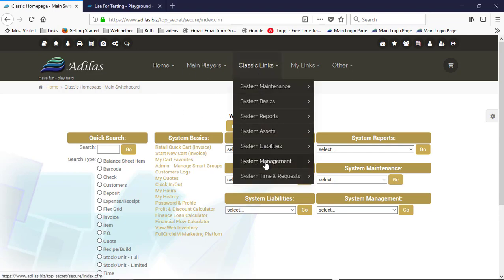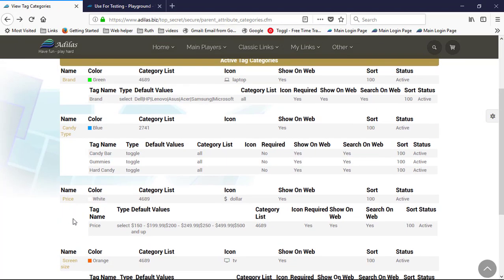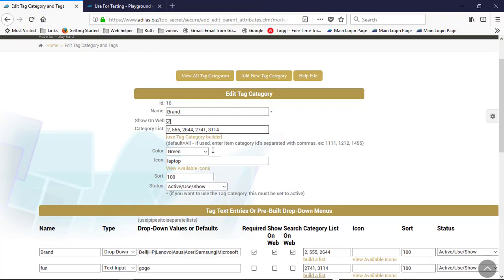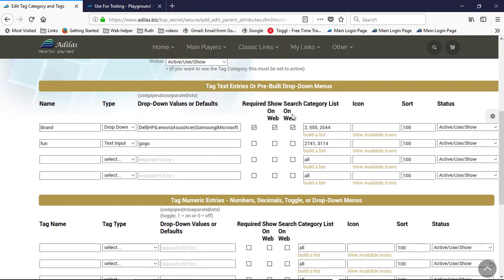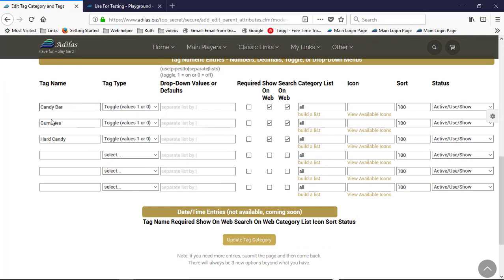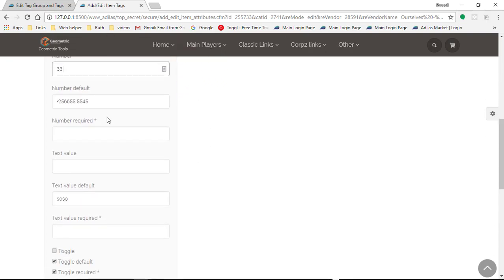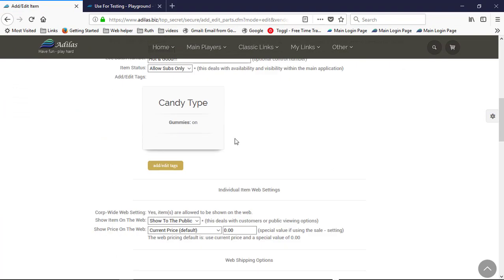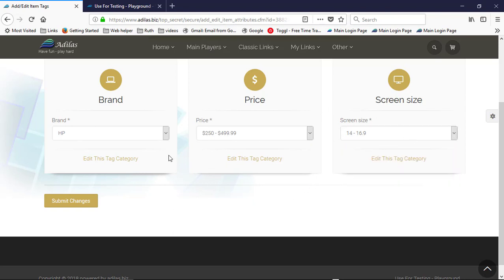tags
Parent Attributes/Tags, used primarily for E-commerce. Allows search capabilities in E-commerce.

*** Note that there is an E-commerce setting that needs to be turned on in order for tags to be used. Please refer to the help file at
The information Desired is located at the end of the help file.